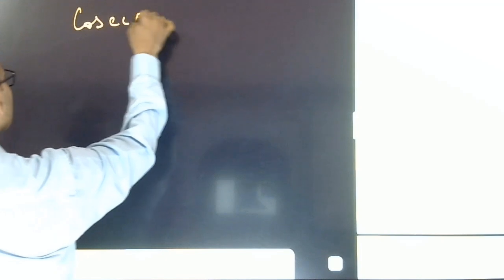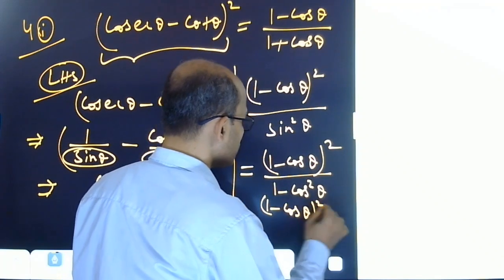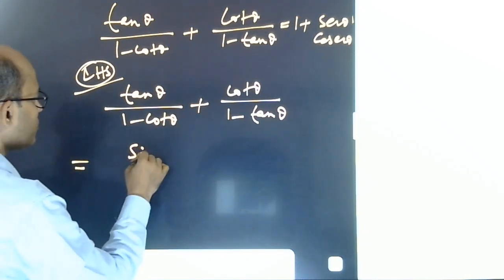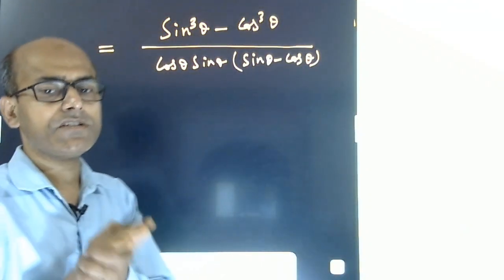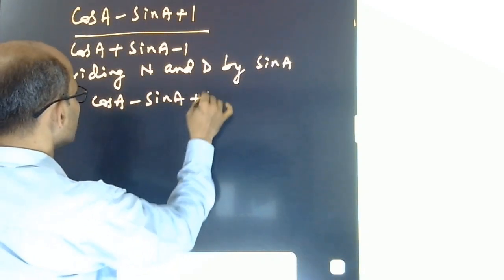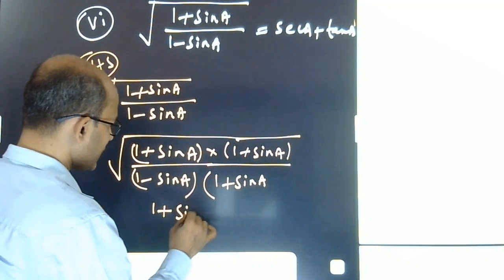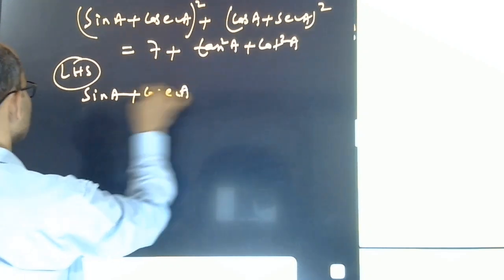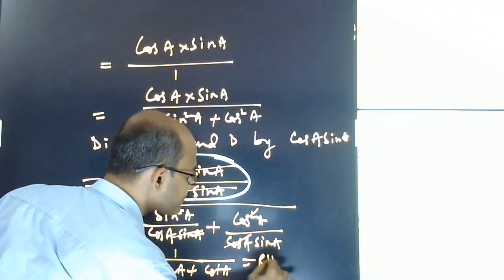"Trigonometric Identities Made Easy | Class 10 CBSE Maths | Complete Explanation with Tricks!"